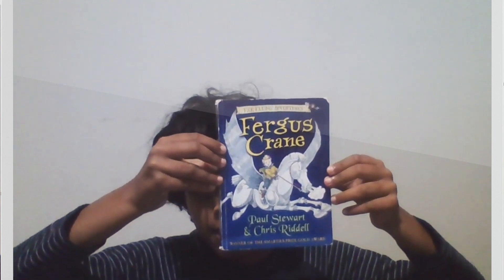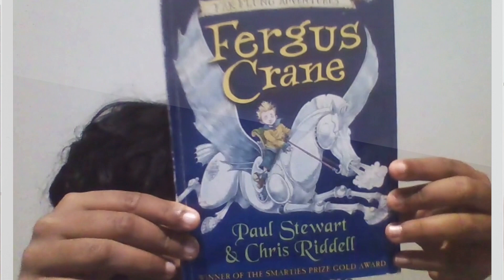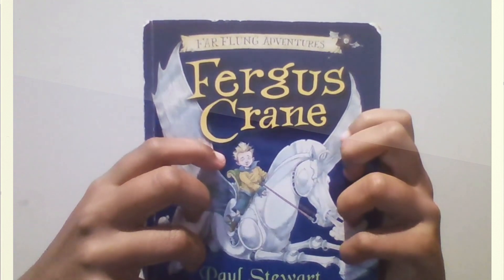Review of Fergus Crane by Paul Stewart Chris